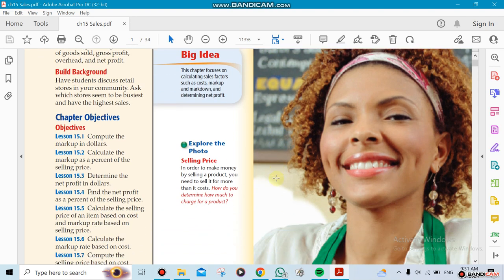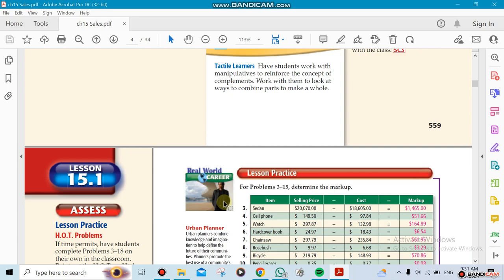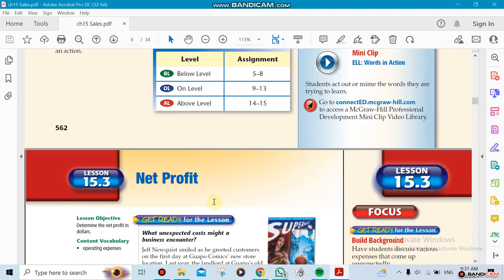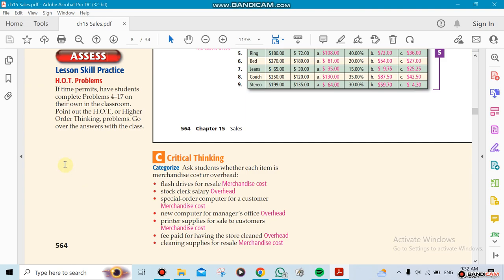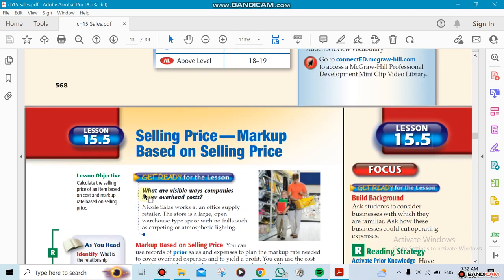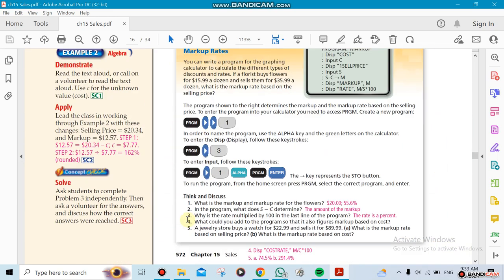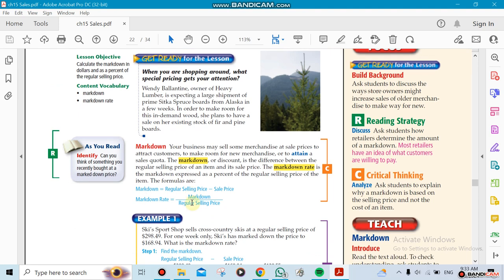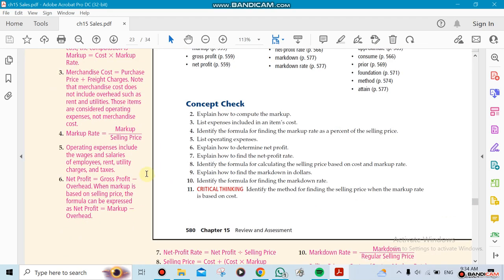Business math T2 week15 ch15 - by Mr .Ziad